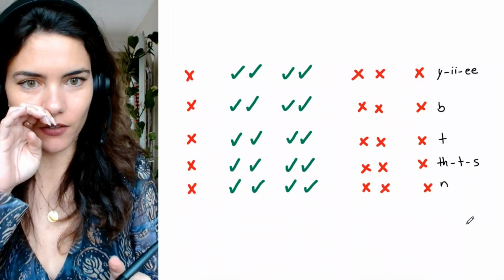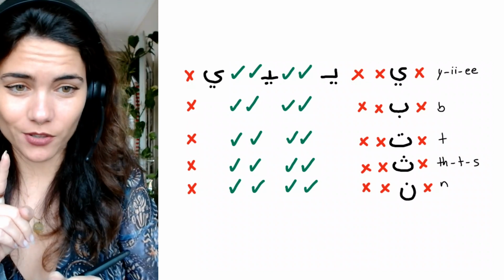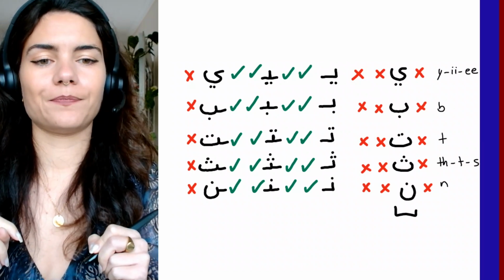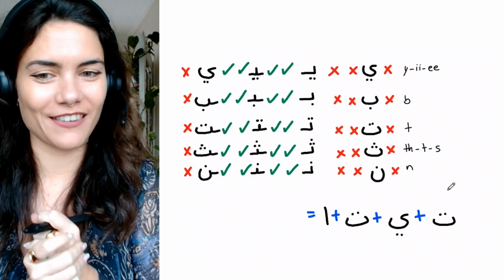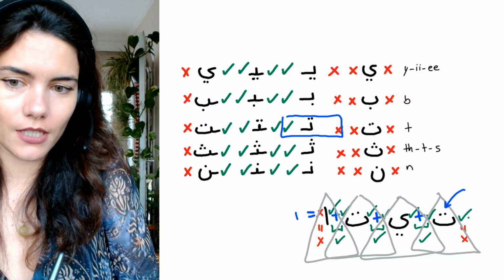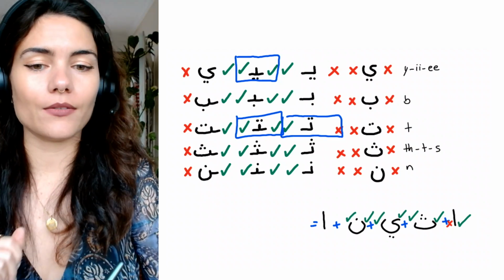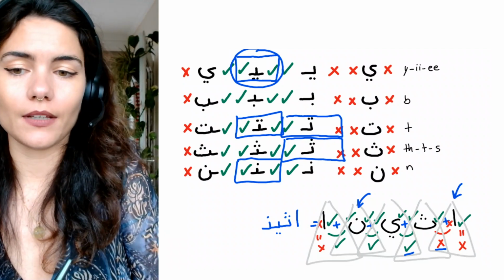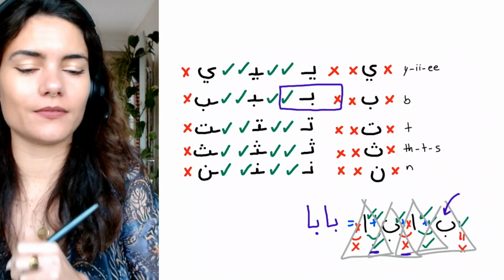Master these Arabic Letters ب ت ث ن with this One Trick!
Welcome to another episode of The Letters in Arabic!
Today, you’ll learn your first consonants: ب (ba), ت (ta), ث (tha), and ن (nun).
Yes, they may look quite similar—but don’t worry! We’ve got a simple trick to help you tell them apart. Ready? Yallah!

👉 Find it all on our website - arabicourway-28letters.com